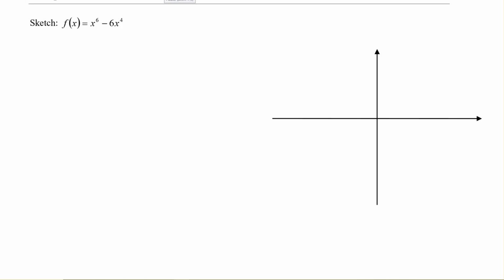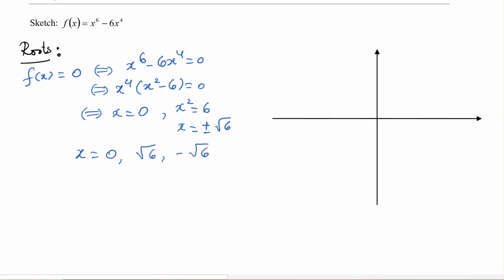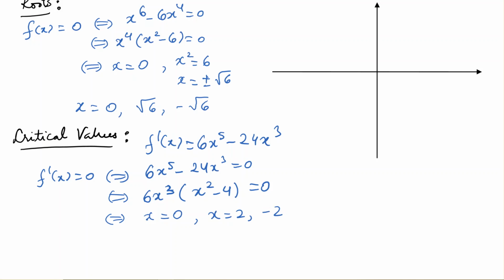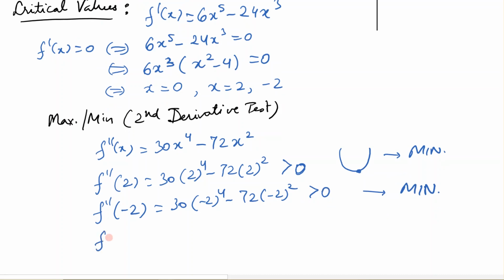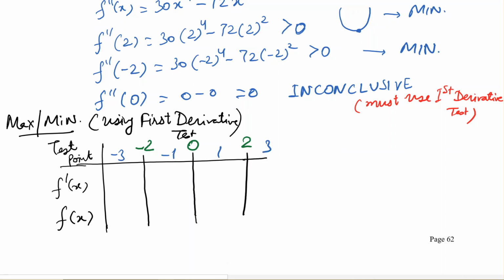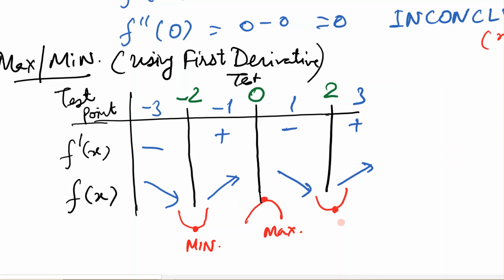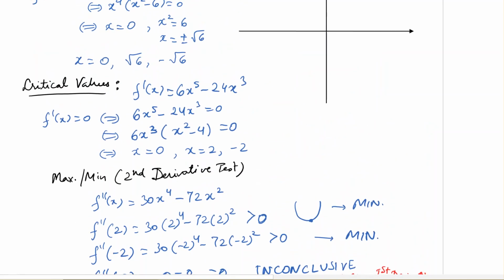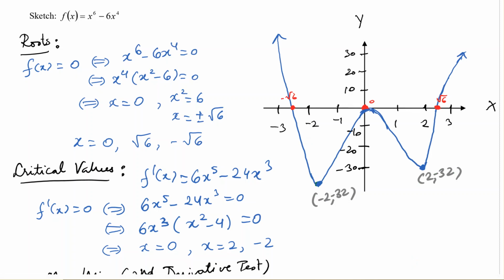Curve Sketching.....How? Example